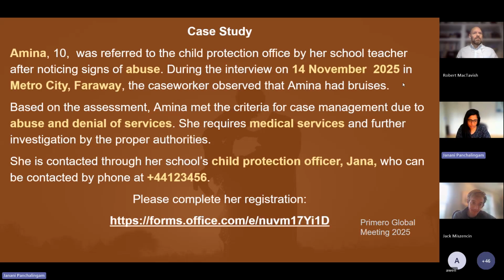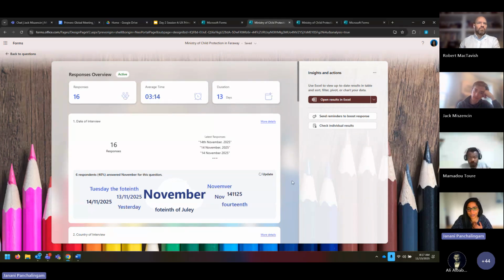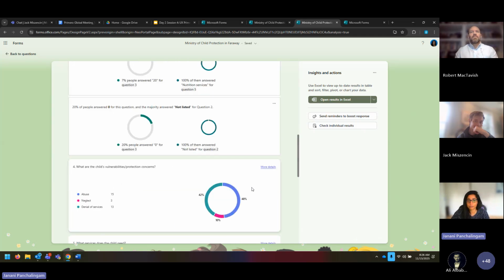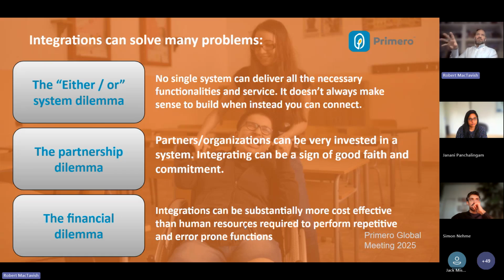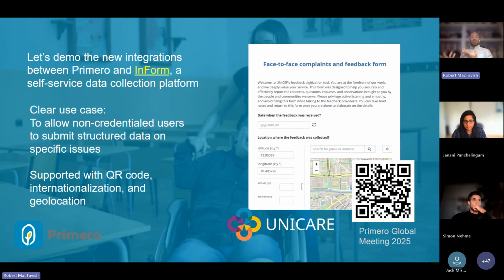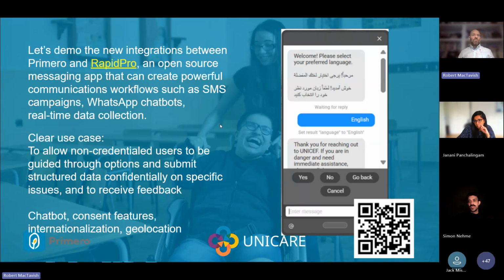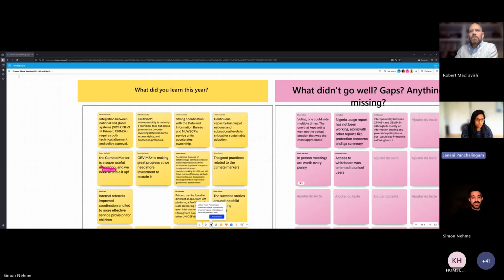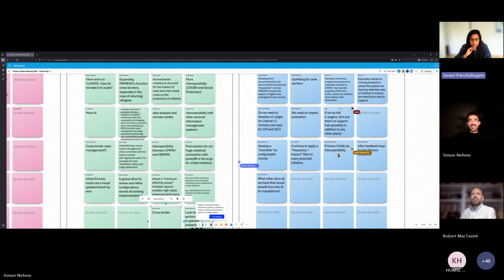Primero Global Meeting 2025 Day 2 Part II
This is full recording of Day 2 of the 2025 Primero Global Meeting, which was held online on 13 November 2025. More than 100 participants joined the meeting to discuss Primero partnerships, technology, and support, and engaged in a planning session for the coming year.